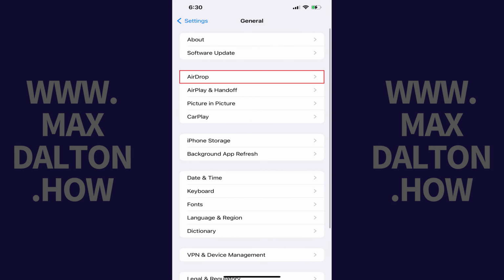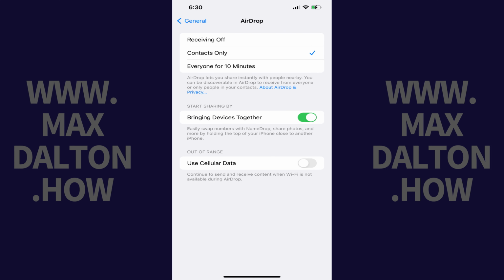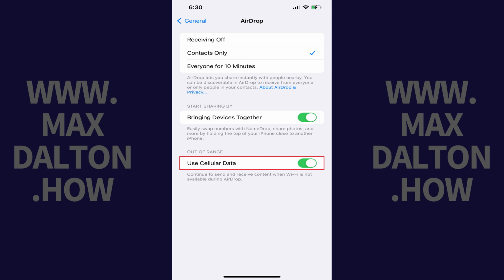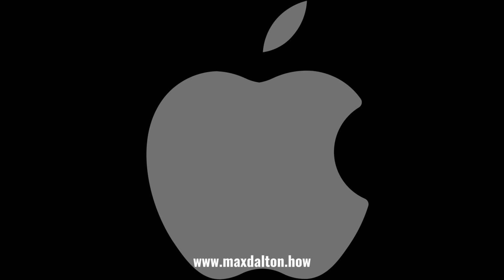How to Enable AirDrop for Use Over Cellular on iPhone or iPad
In this video I'll show you how to enable AirDrop for use over cellular on your iPhone or iPad.

Timestamps:
Introduction: 0:00
Steps to Enable AirDrop for Use Over Cellular on iPhone or iPad: 0:29
Conclusion: 1:16

Video Transcript:
Have you ever found yourself needing to share a file instantly with someone nearby using your iPhone or iPad but realized you're not connected to Wi-Fi? Well, there's good news for you! With iOS's latest features, you can now use AirDrop over cellular data, making file sharing more convenient than ever, no matter where you are.

Now let's walk through the steps to enable AirDrop for use over cellular on your iPhone or iPad, ensuring you're always ready to share photos, documents, and more with ease.

Step 1. Open the Settings app on your iPhone or iPad. You'll land on your Settings menu.

Step 2. Scroll down this menu, and then tap "General." The General menu is shown.

Step 3. Tap "AirDrop" in this menu. AirDrop options are displayed.

Step 4. Navigate to the Out of Range section, and then tap to toggle on "Use Cellular Data." Going forward you'll be able to use AirDrop over either Wifi or cellular data to send and receive content with other Apple devices.